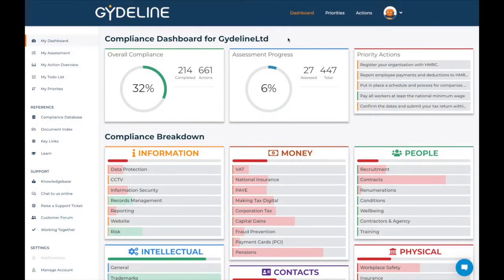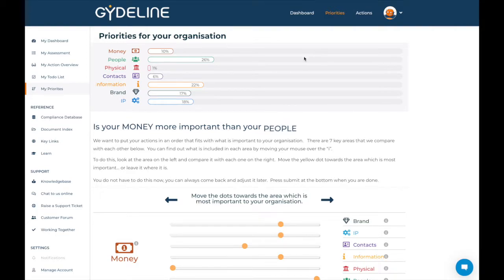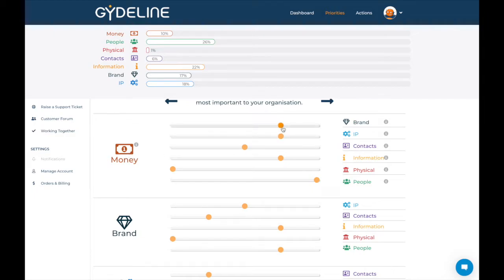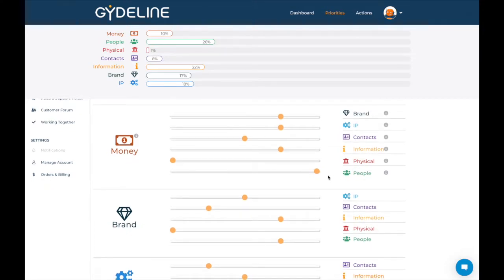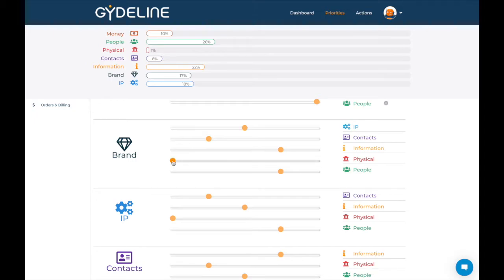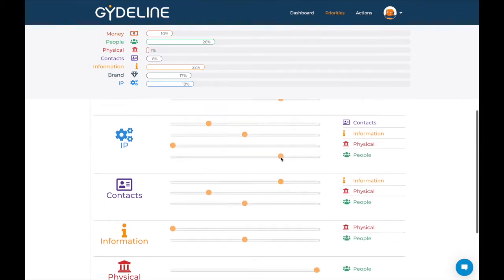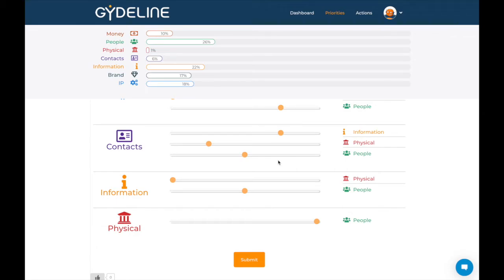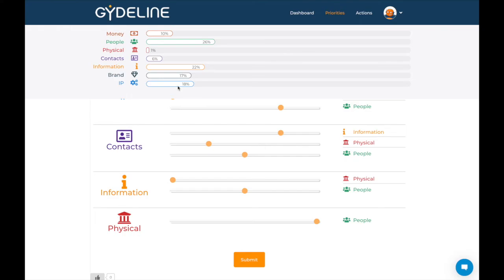Our Compliance Journey 003 - Setting Priorities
In this video we look at setting priorities, why they are needed and which we have chosen for Gydeline